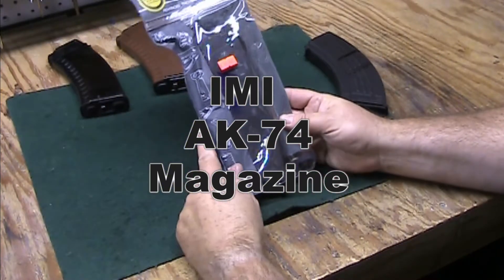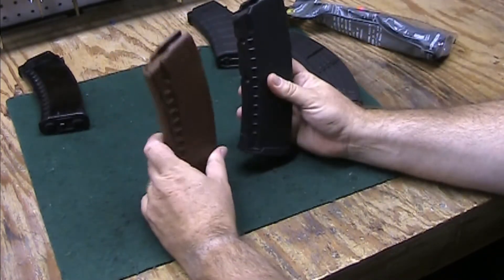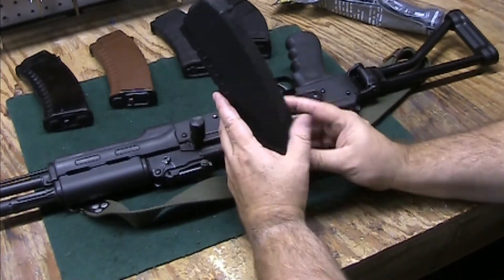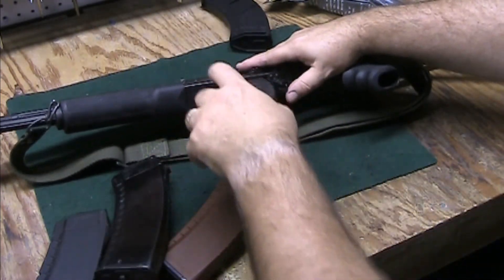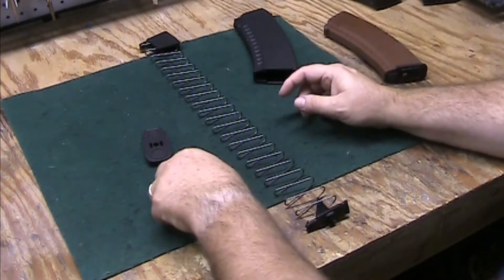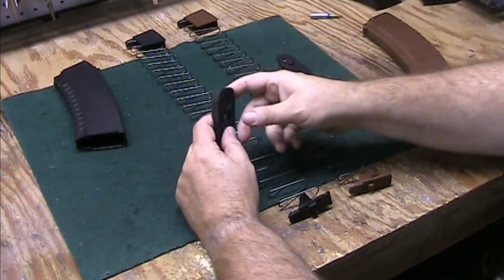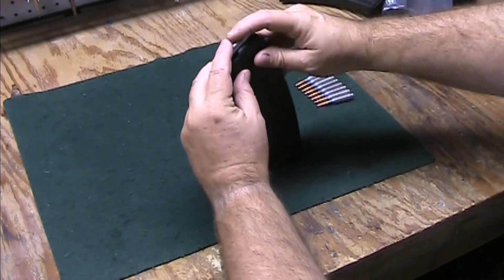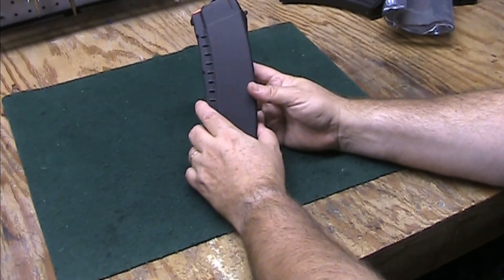IMI AK 74 Magazine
A benchtop review of the IMI AK-74 Magazine.